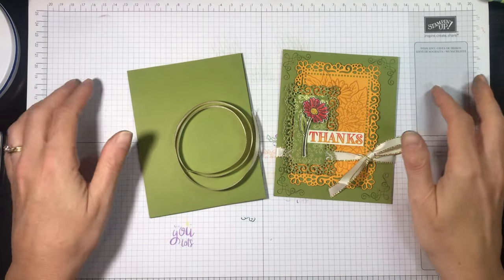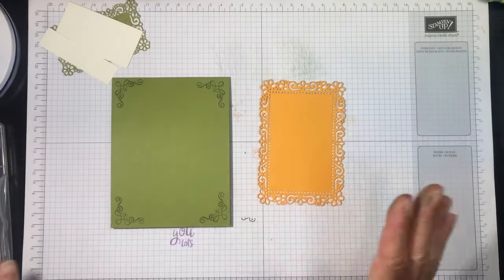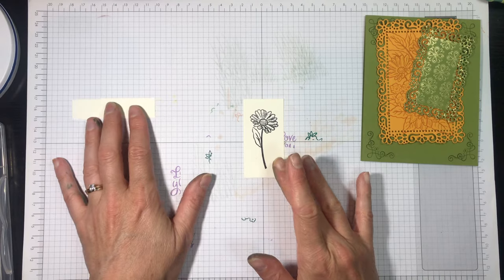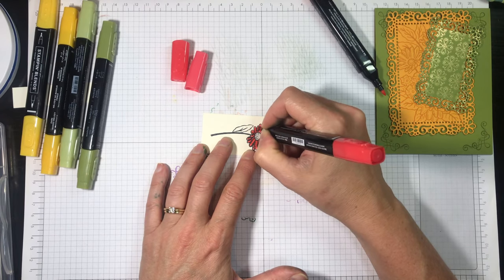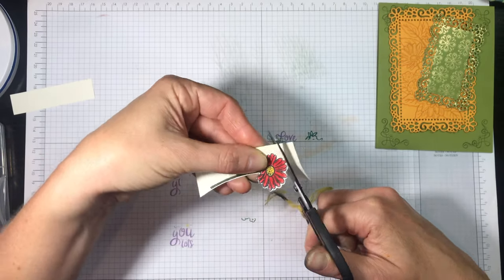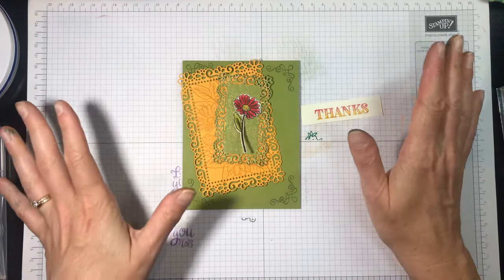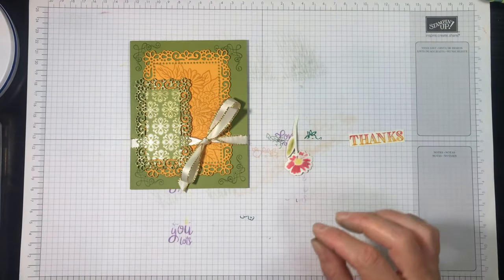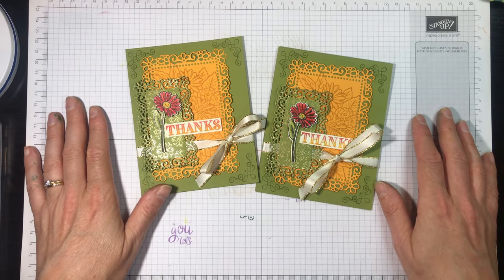Saturday Sketch | Make a Two-Toned Sentiment | Love These Colors!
I couldn't wait to combine these Stampin' Up! colors of Mango Melody, Old Olive, and Poppy Parade for this week's Saturday Sketch!  The two-toned sentiment is SO easy to do - you have to let me know if you're going to try it, too!  So leave a comment letting me know what you think!

For a written tutorial for this card, pop over

**Use June 2020 Reward Code RT9EM96T in my store to earn Joyful Stamper Reward points!**

**Sent at no charge if you don't already have a demonstrator you love!**

**Stay up-to-date with specials, tips, techniques, events & classes from The Joyful Stamper**

**Check out the Joyful Stamper Rewards program!  It's how my customers know they are the heart and soul of my business!**

**Mystery Stamping, free Online Classes, weekly Thursday Live at 11 AM ET, weird questions, and more**

If your wish list is over $99, this is your best deal!!